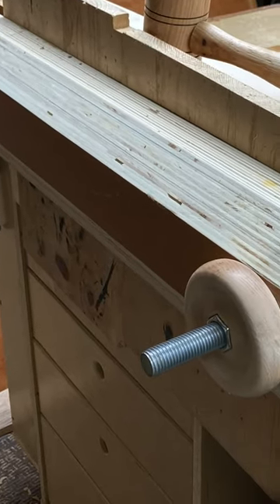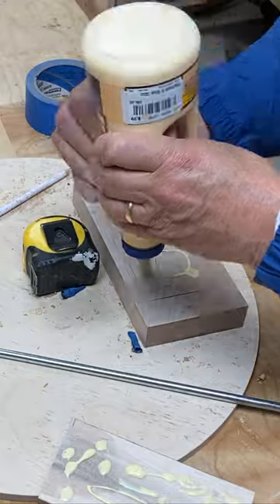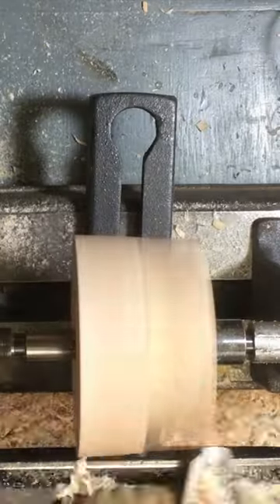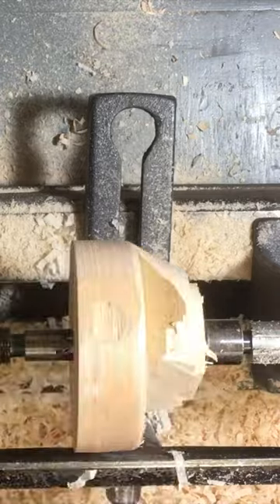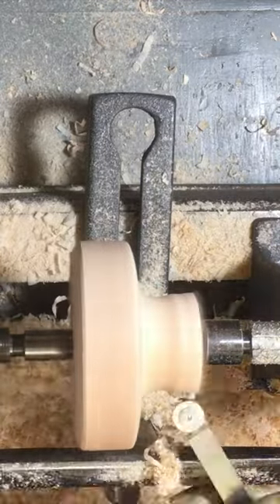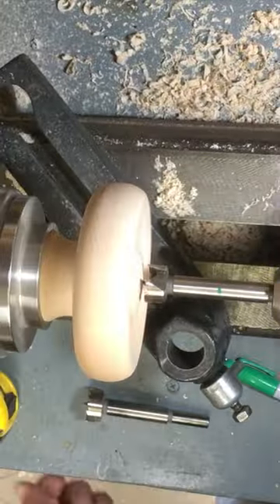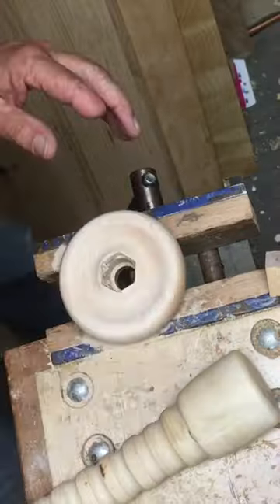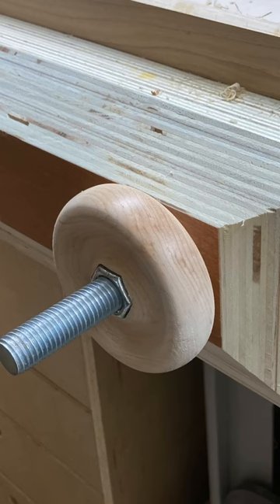Turn a Wooden HandWheel for a Moxon vise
I built a very low cost Moxon vise our of scrap plywood and to save money turned the hand wheels on the lathe.